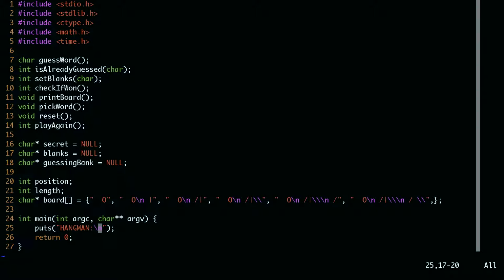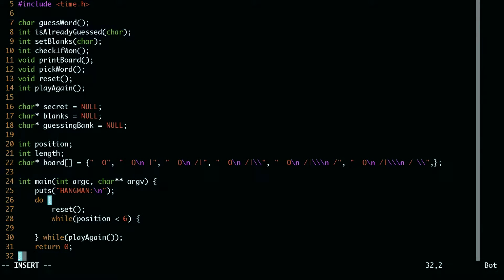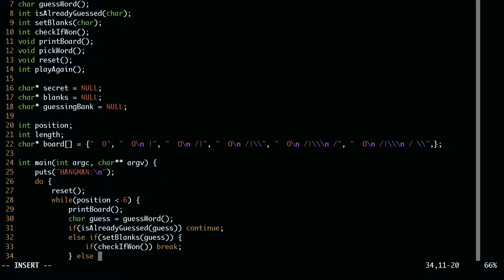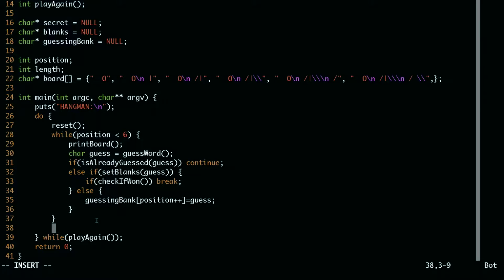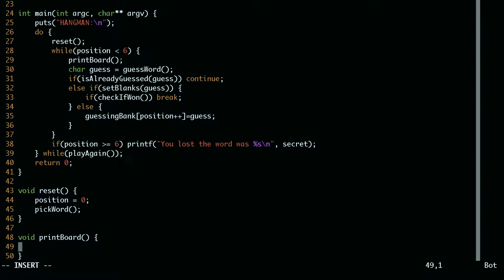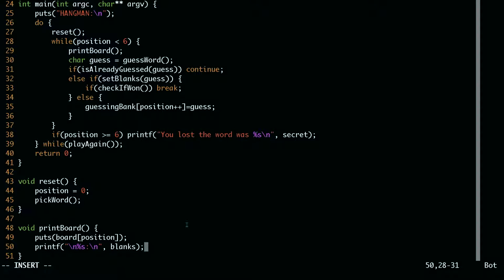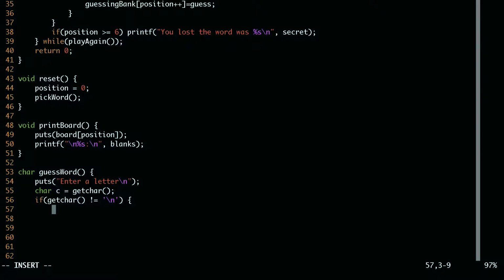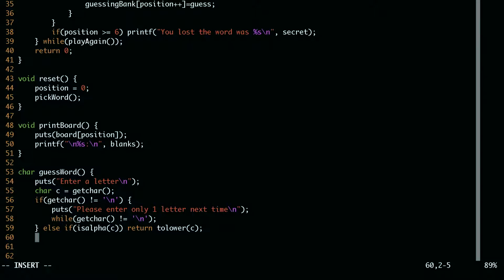How to make hangman in the C language (part 2)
A step by step tutorial of how to make hangman in C.